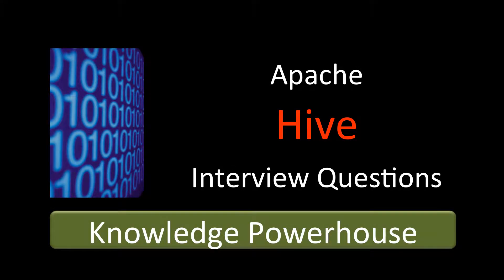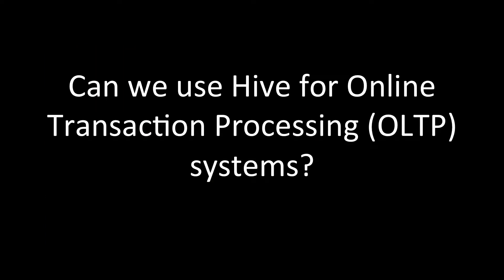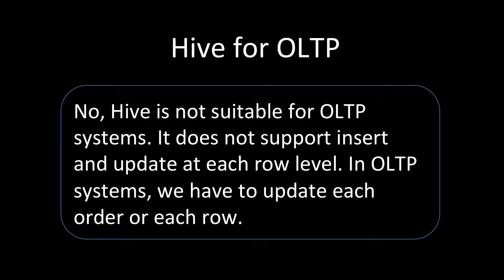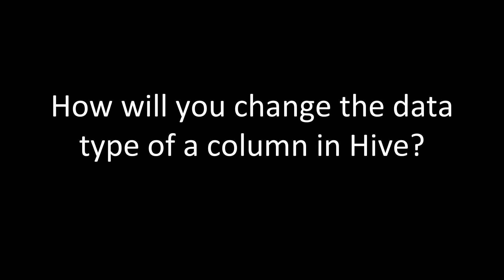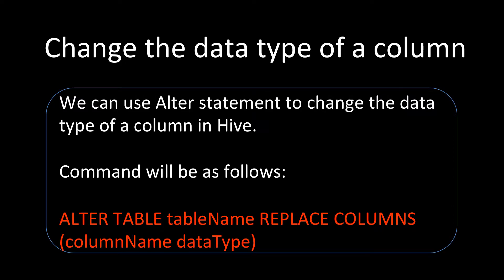Can we use Hive for Online Transaction Processing (OLTP) systems?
Join Hive Interview Questions Preparation Course now for $10 only!!